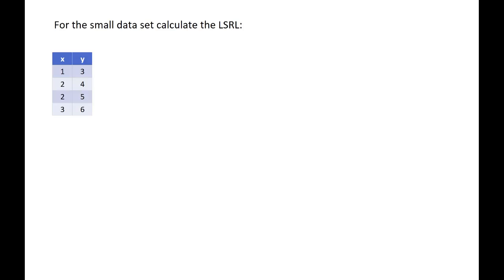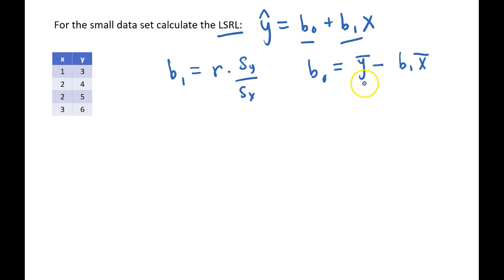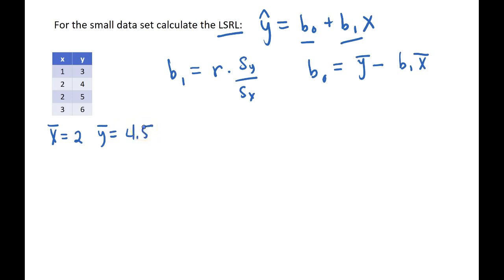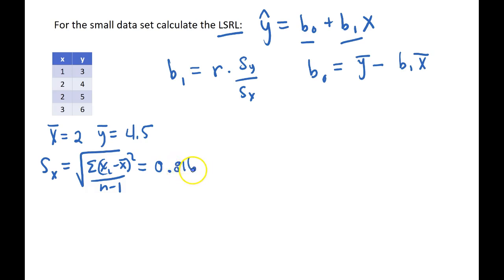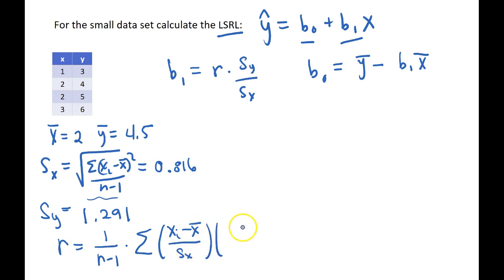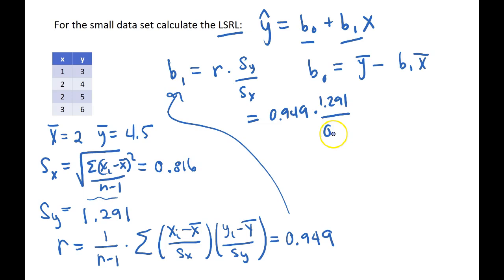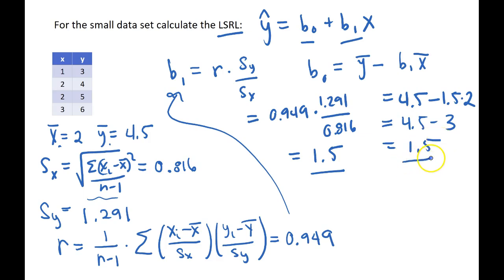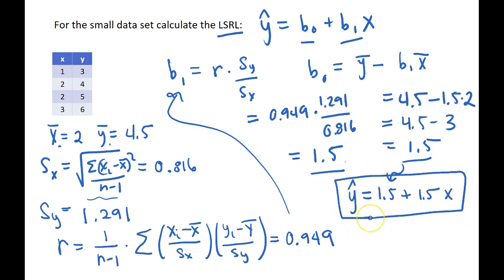Calculating the Least Squares Regression Line by Hand